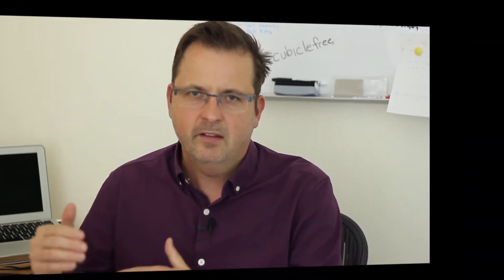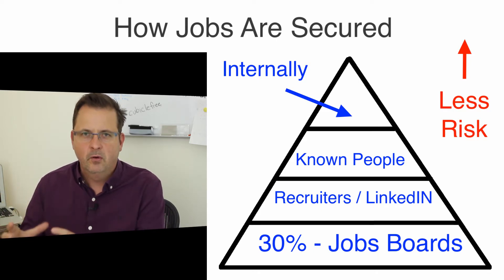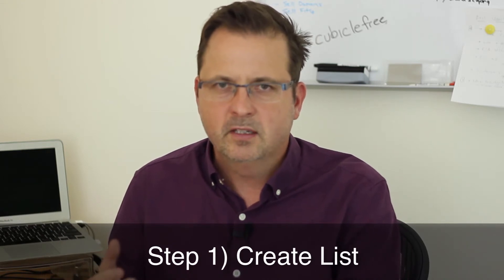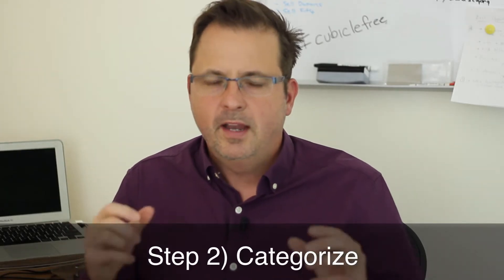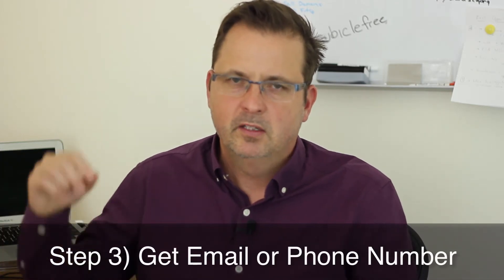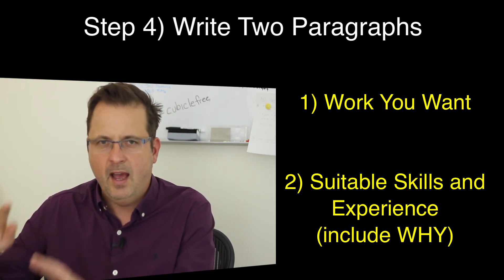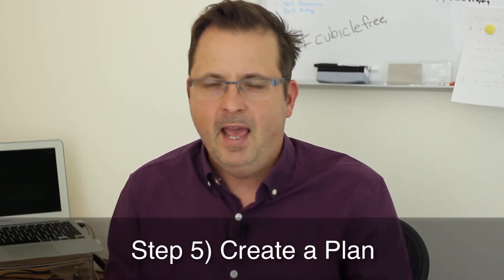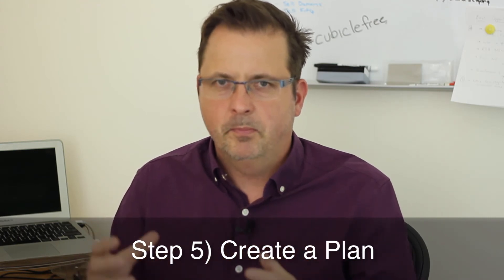Cracking the Hidden Job Market - 5 Easy Steps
Yes the hidden job market is where MOST the jobs are! In this video, I step you through how to access them and effectively take control of your job search.

Templates as promised in the video.

Step 4 - Two Paragraphs

Writing two paragraphs for the hidden jobs market helps to gain laser like focus on exactly WHAT work you are seeking, HOW you can do that job really well (skills and experience) and most importantly WHY you are the right person for that job.

Paragraph One:

What type of work you are looking for (consulting, sales, marketing, communications, project management, finance etc.)

What sectors you would like to work in (banking and finance, healthcare, engineering, insurance, film and tv etc.)

Ideally one or two example job positions (project manager, coach, vice-president of marketing)

Other important factors (size of company, working hours, other perks, company culture, salary needs etc.)

Paragraph Two:

Focus on all the skills and experience you bring that satisfies the work you are looking for and include why you are a great fit. Your WHY will ideally tap into your value system.

This may take some work, but it is very worthwhile as you take control of the job market you will be clearer on where to spend you time, who to talk to and you will know what to make good things happen.

Step 5 Templates

Email/ LinkedIN Message Template

Hi,

I’m a fellow XYZ University alum and came across your profile. I graduated in 2011, also with a degree in Arts, and have been working in the PR industry for the past few years. I’m currently job hunting and hoping to make the transition from the agency side into a role at a nonprofit or university. I really admire your career and was wondering if you might be willing to offer some advice or perhaps chat by phone? I would really appreciate your time and would be happy to do anything I can to help you.

Thank you and Go Broncos!

Cheers,

Quinn

Use the same general format to organize a call. (short and clear work best - no waffle)

1) Mention a person you have in common or a country or a place of education that connects you in some way. (does not have to be work related)
2) Be up front that you are job hunting and what you are trying to do.
3) Ask to meet or speak to them to learn about some aspect of their job or something that could help you towards your goal. (You are not asking directly for work. You want to make it easy for them to say yes and actually just be genuinely interested in what they have learned)

Hope you find that helpful. Good luck and have fun!

~ created by Quinn of CubicleFree.com